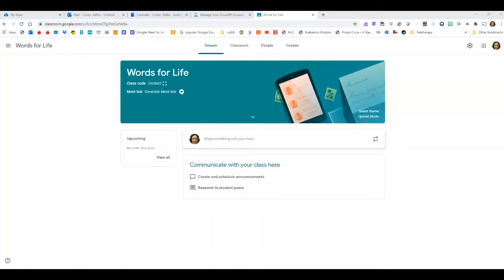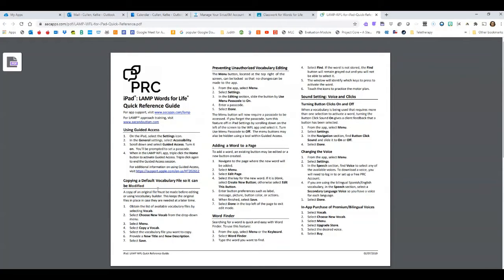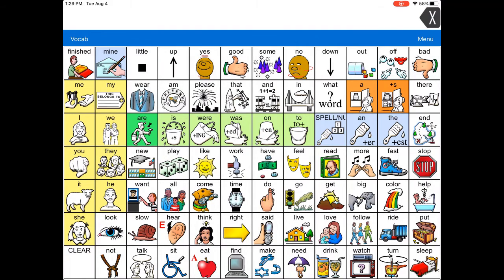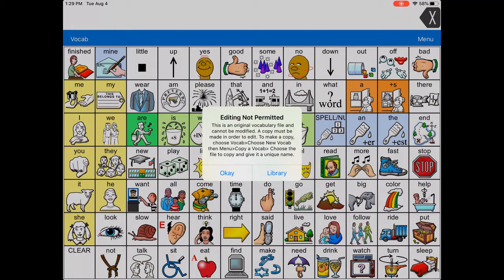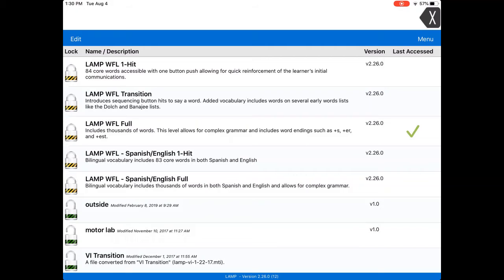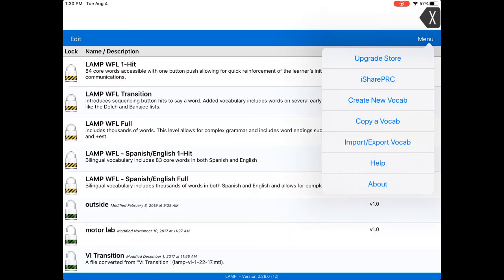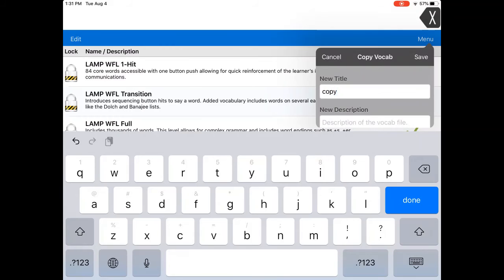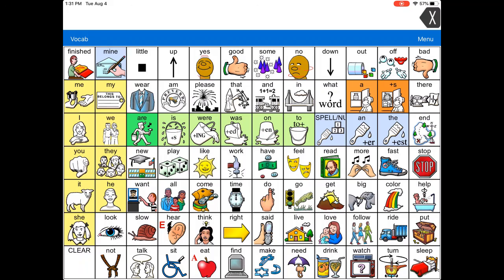Copy a Vocabulary File to be Modified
The pre-programmed files in WFL can not be changed or modified.  However, you can copy a file and then make the modifications you need, such as, personalizing buttons, hiding buttons, using vocabulary builder, creating new pages and so much MORE!